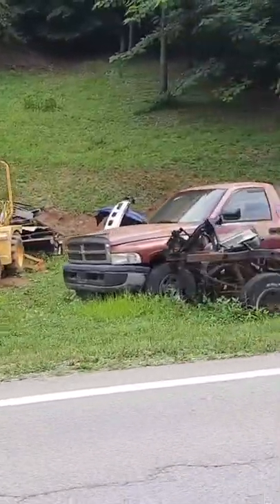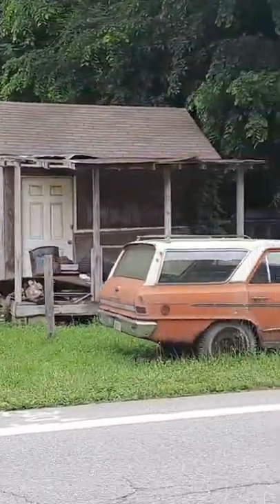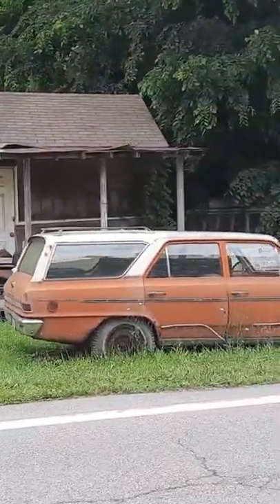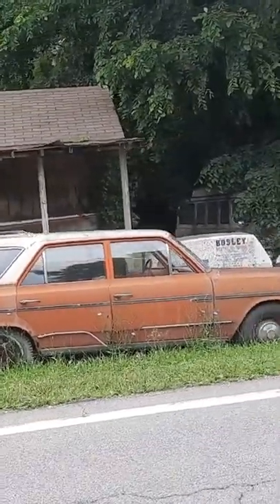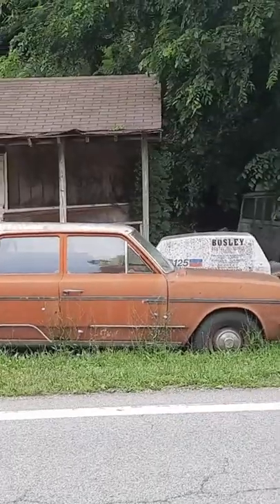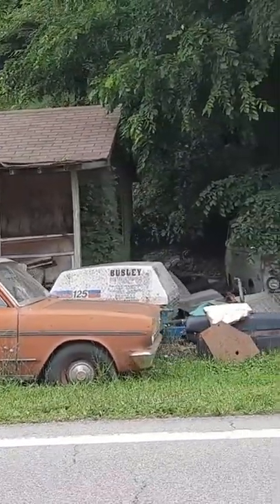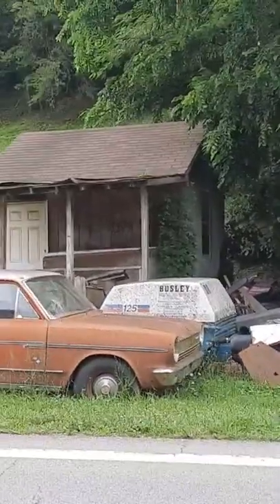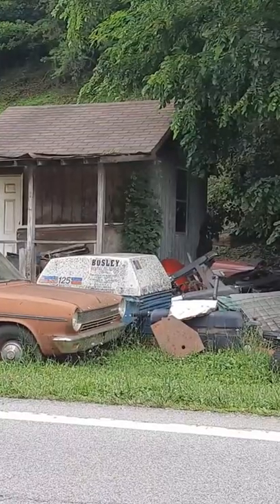drive by shots 1968 AMC rambler wagon,link to full videos in desc. 1962 corvair ,1975 chevy blazer